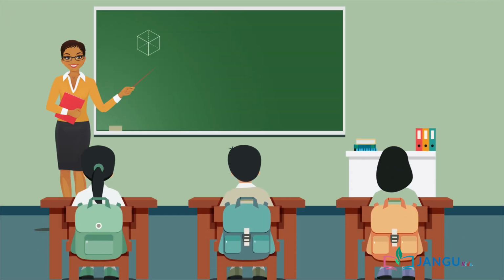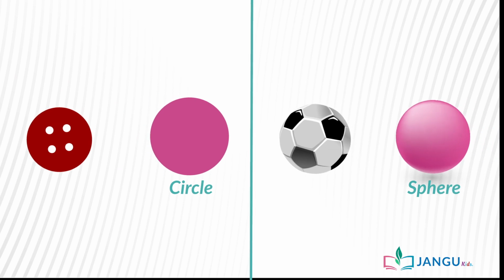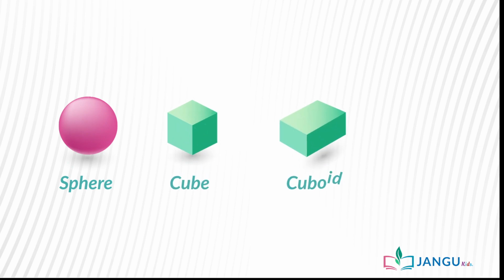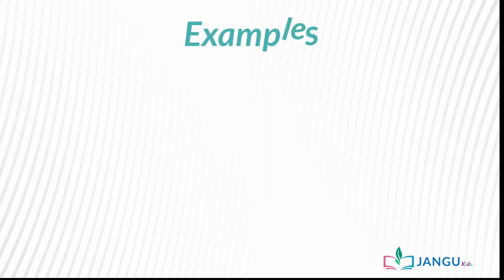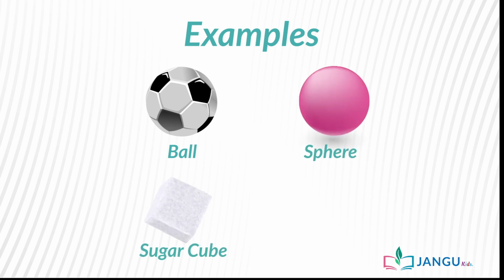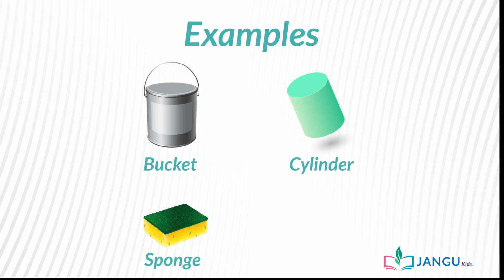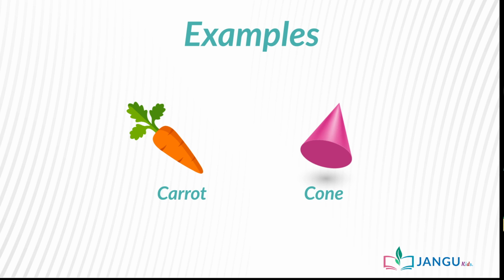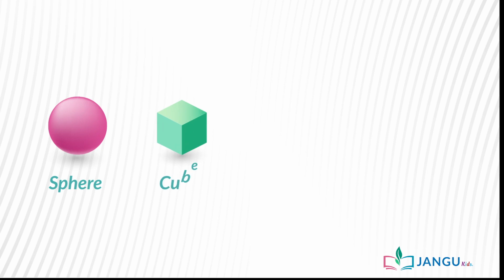Copy of 3D SHAPES PRIMARY 1